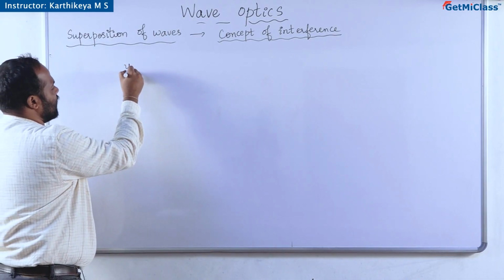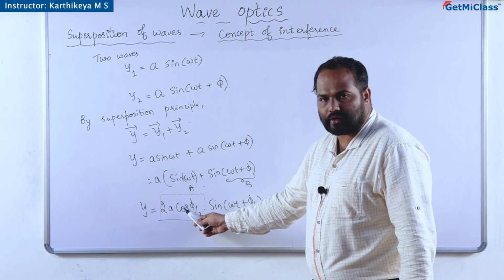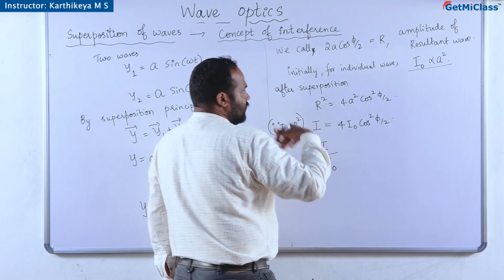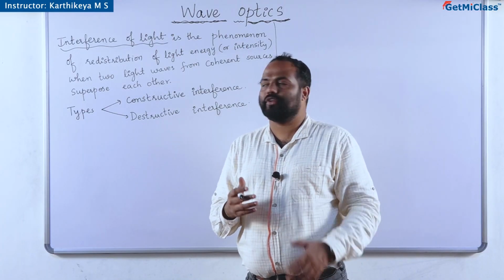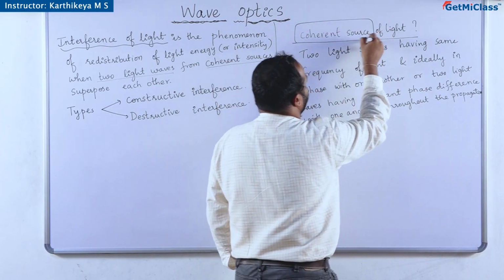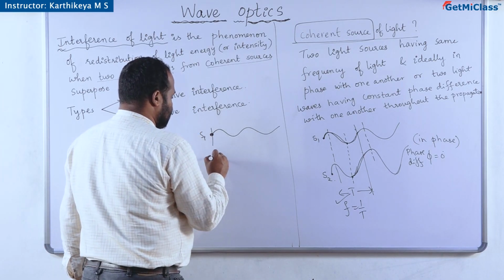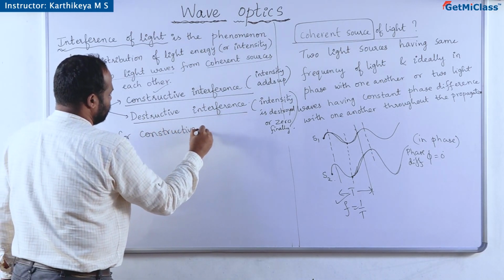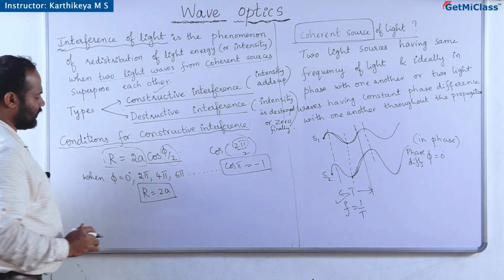Super Position of Waves